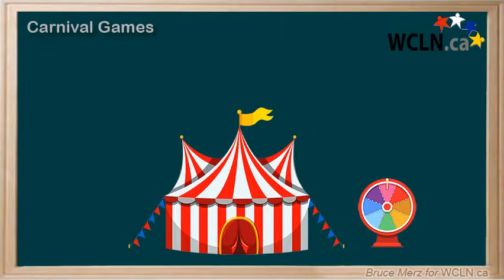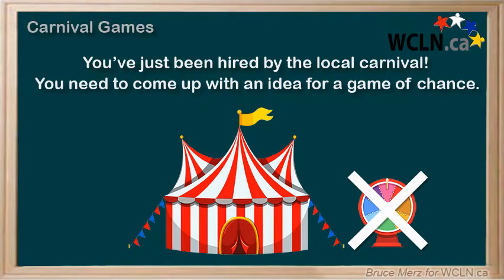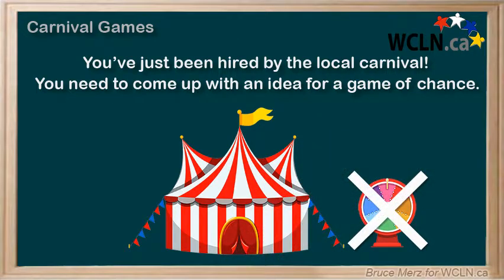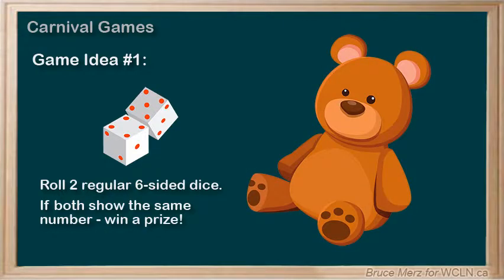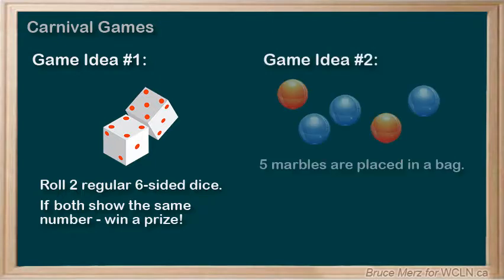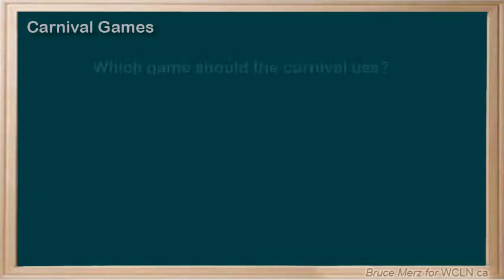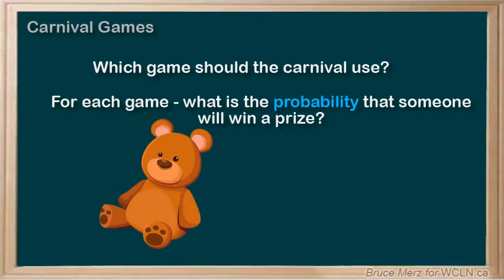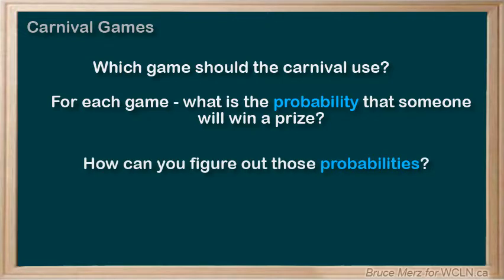WCLN - Carnival Games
What is the probability of winning the game?